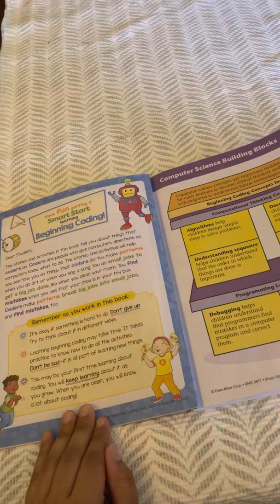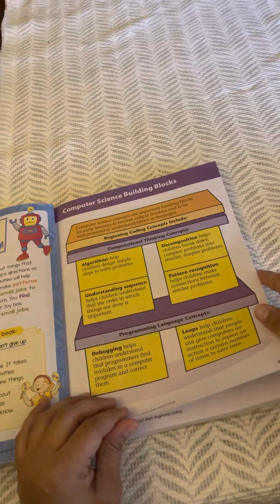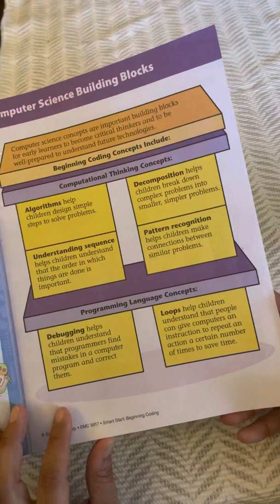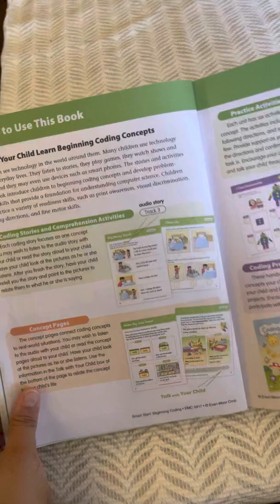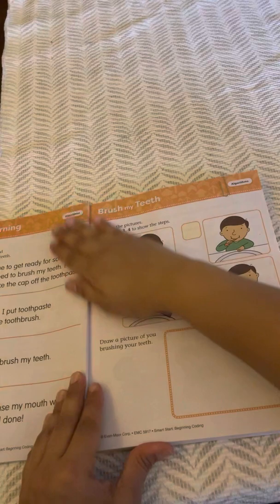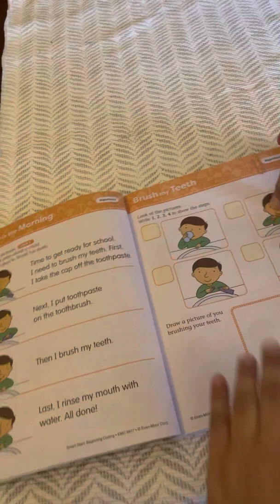Pre-K Beginning Coding - Evan Moor Smart Start ~ Flip Through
EVAN-MOOR SMART START Beginning Coding Pre-K

You can see inside this workbook, the Smart Start Beginning Coding and/or any other workbooks by Evan-Moor by clicking the following link:

EVAN-MOOR PUBLISHERS
Evan-Moor Educational Publishers provides practical, creative, and engaging PreK-8 educational resources to develop basic and complex skills in reading, writing, math, science, social studies, and art.